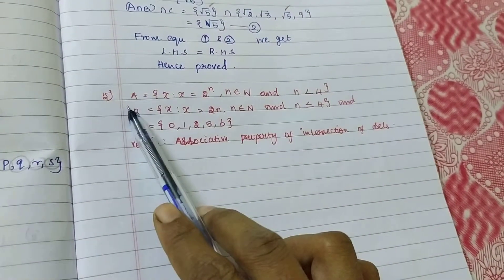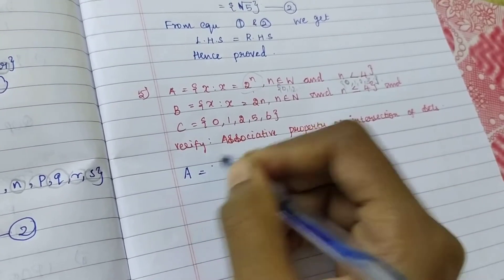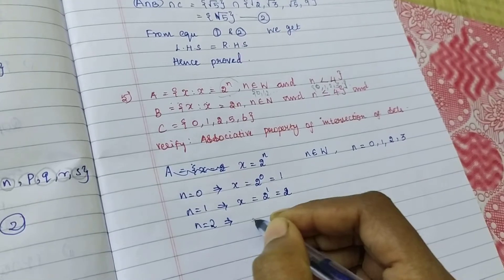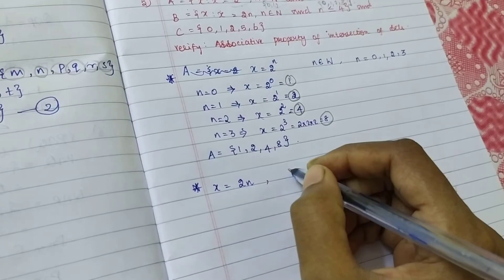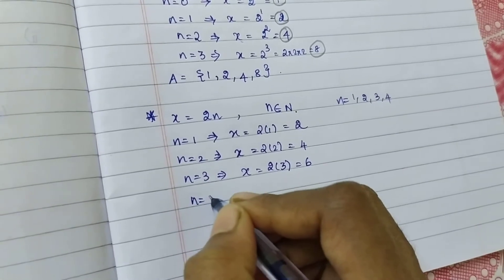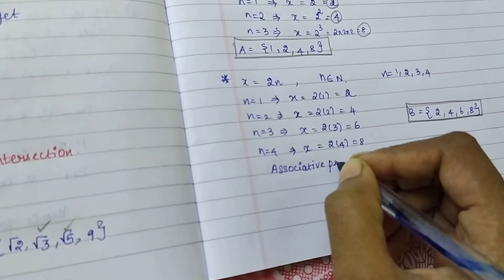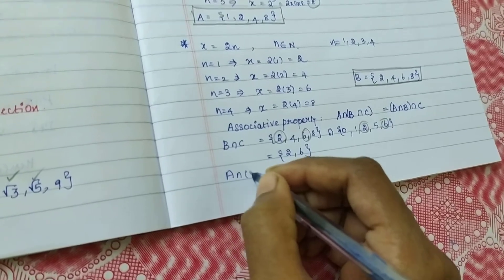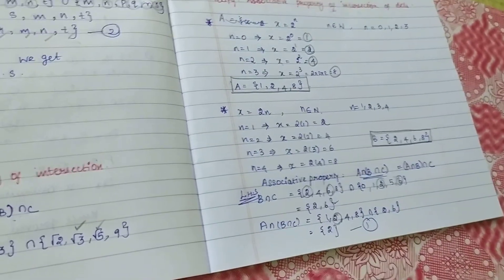Class:IX EX:1.4 SUM : 5